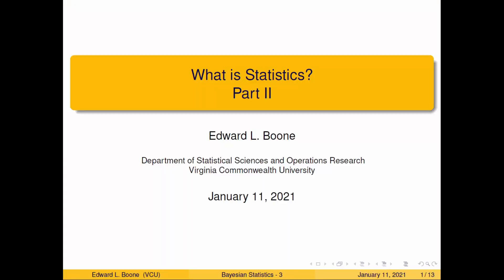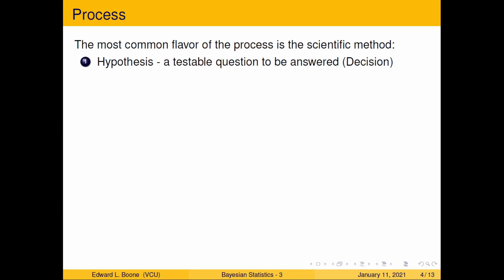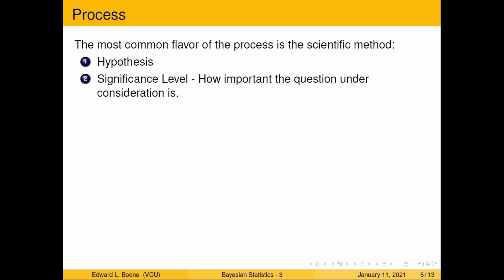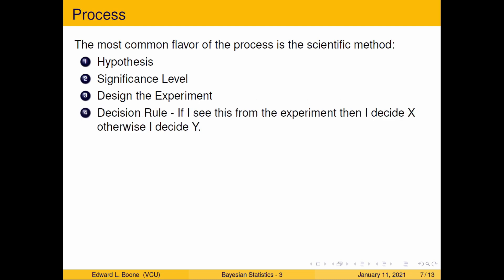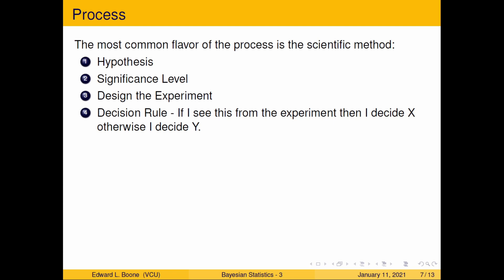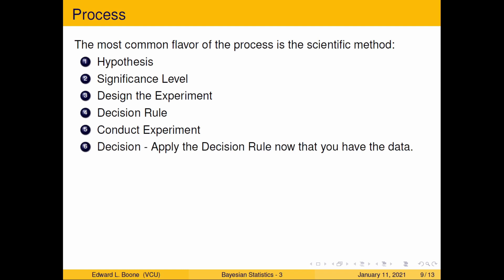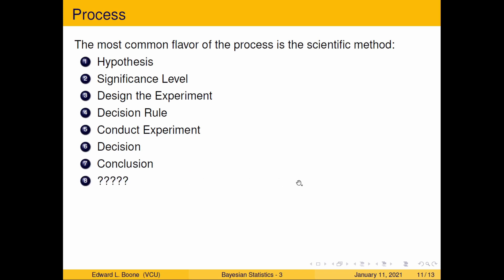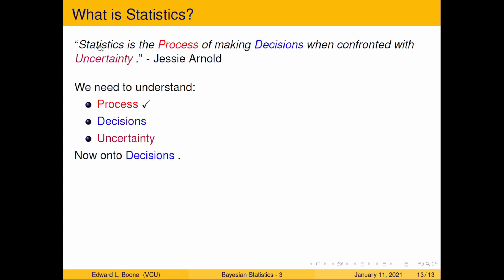Bayesian Statistics - What is Statistics? Part 2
This is a second in the series of videos covering the question "What is Statisitcs?"  This video covers the Process aspect.  This is part of an Applied Bayesian Statistics course at Virginia Commonwealth University.